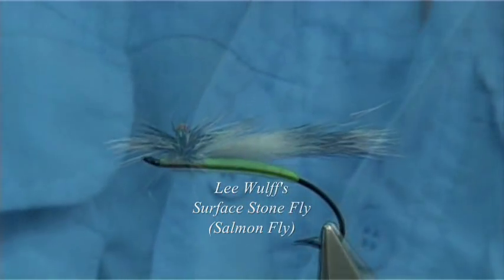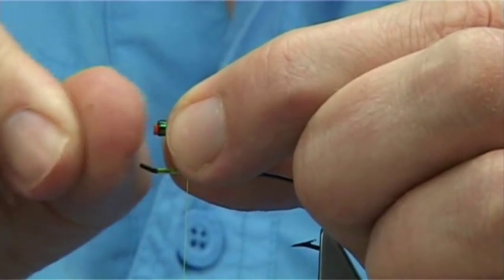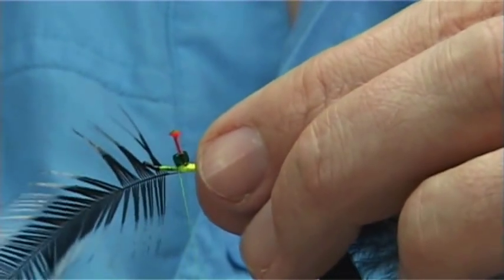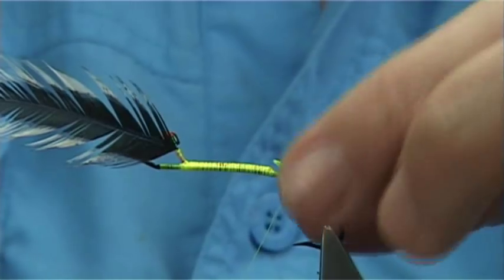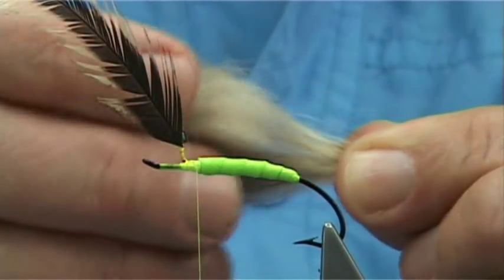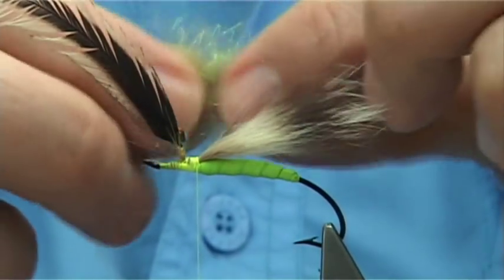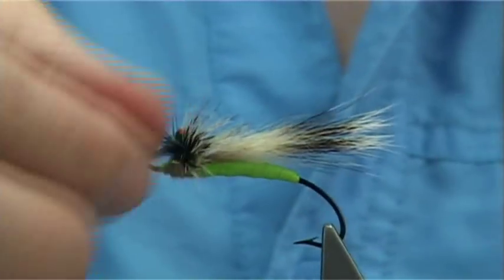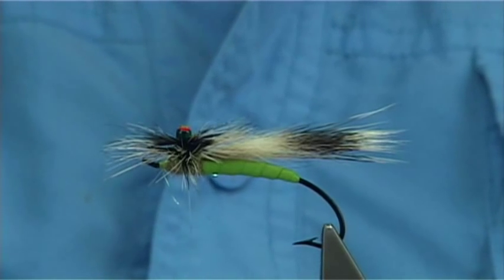Tying Lee Wulff's Surface Stone Fly (Variant) by Davie McPhail.